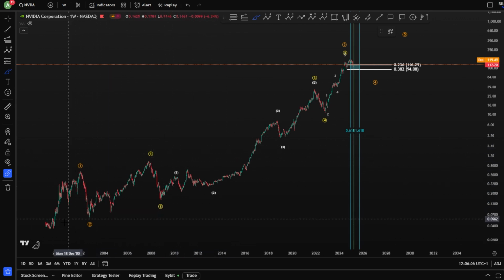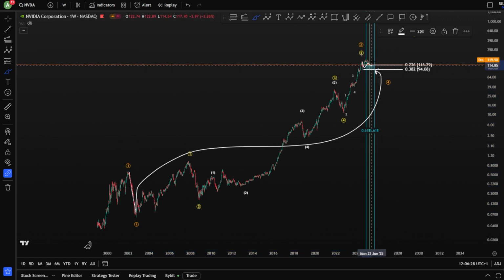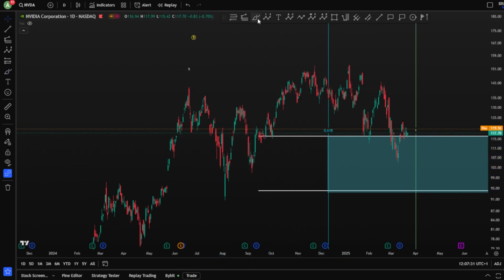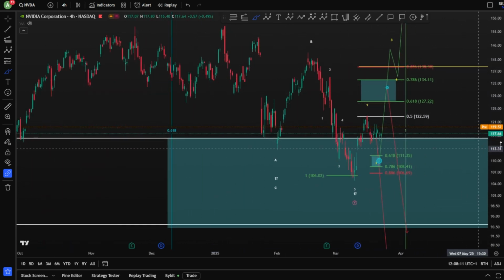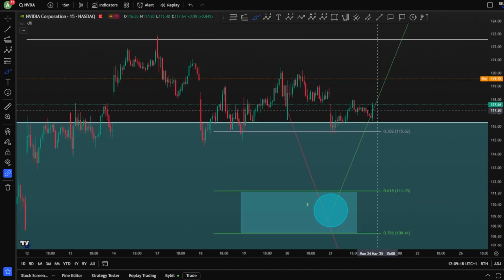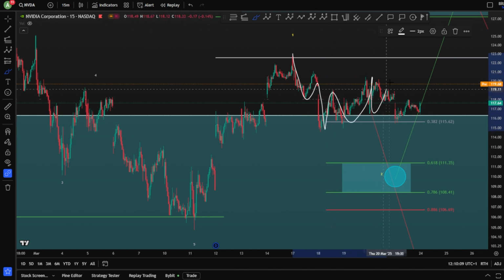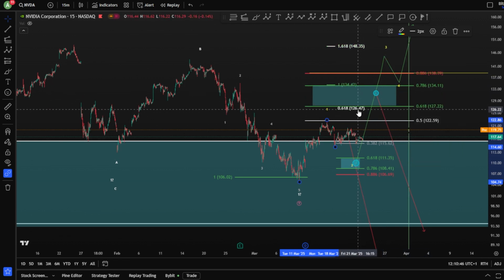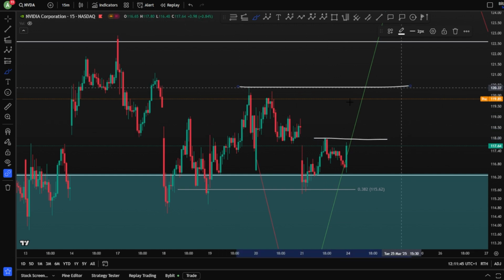NVIDIA (NVDA): Is a Bullish Breakout Unfolding? Key Levels to Watch | Elliott Wave Analysis